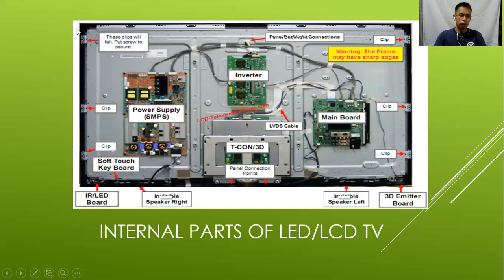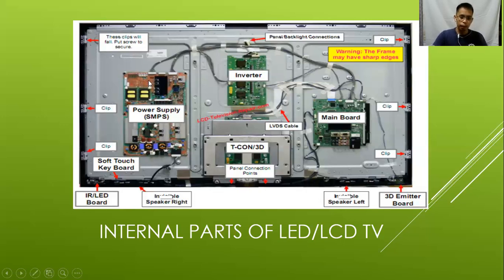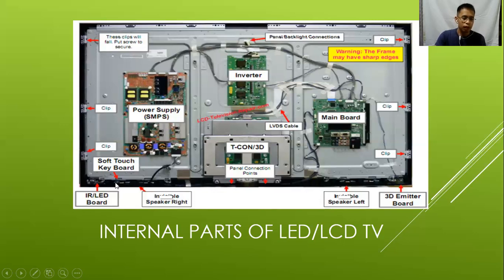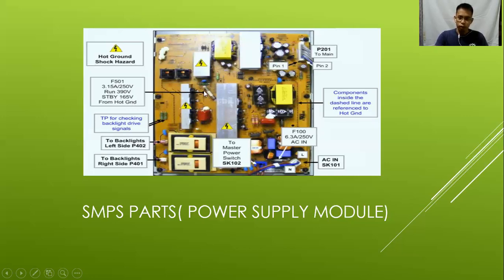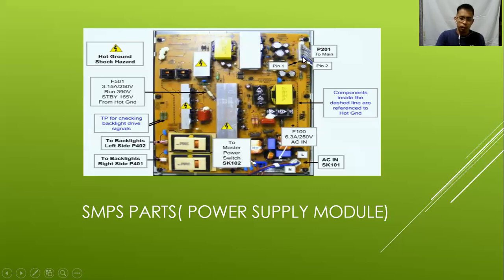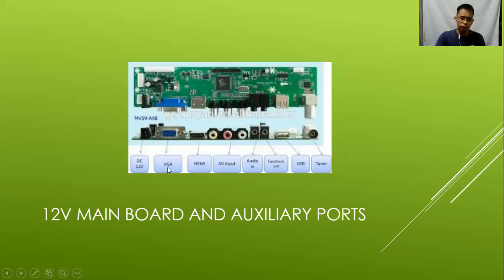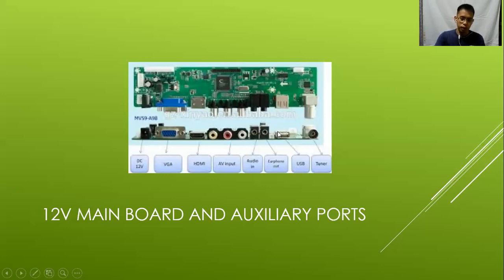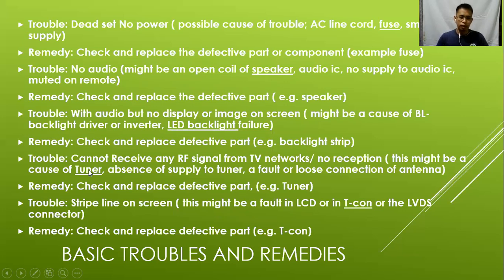LED/LCD TV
Service Consumer Electronic Product